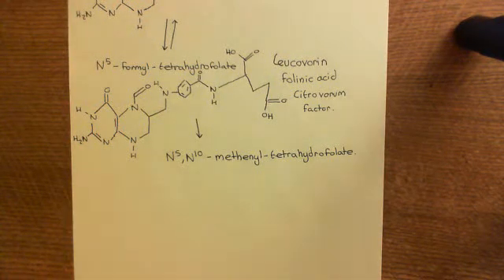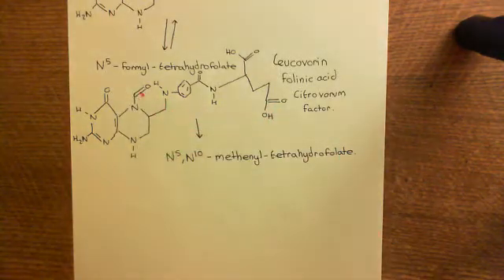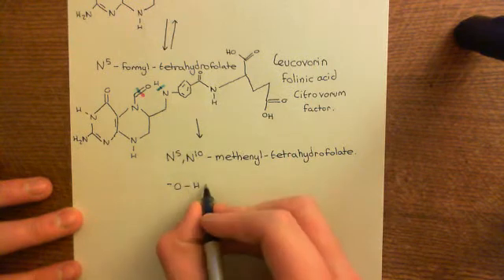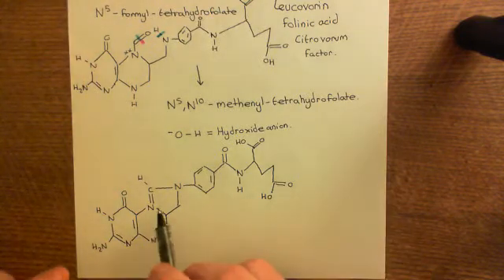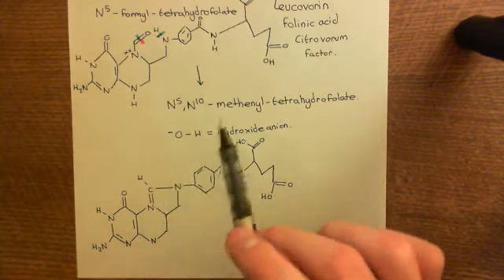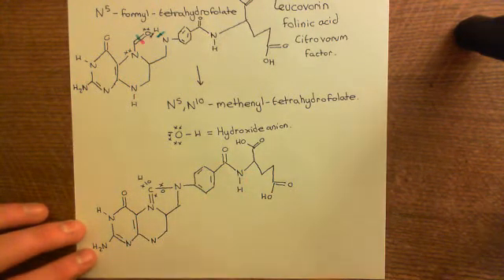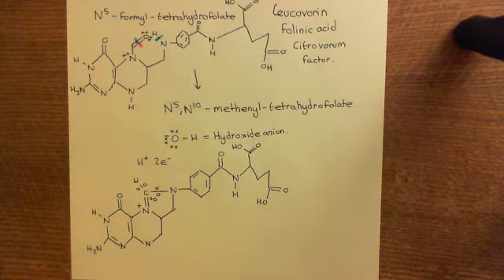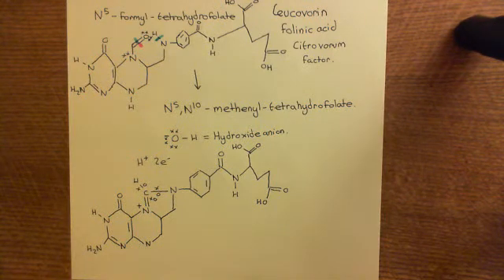Methotrexate Part 6